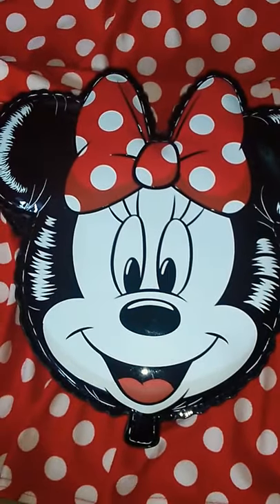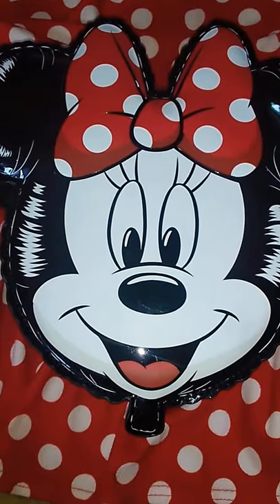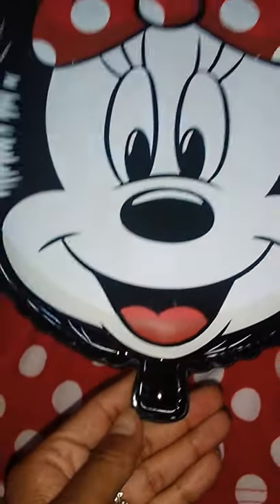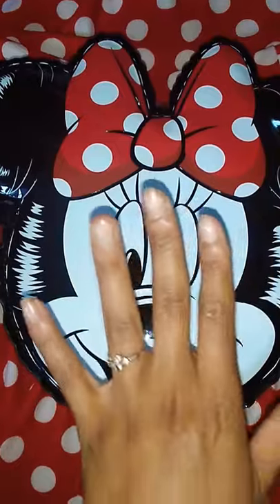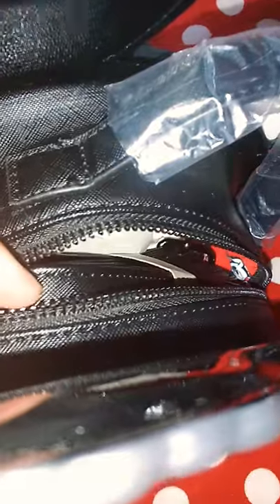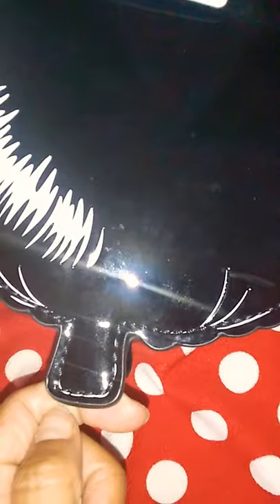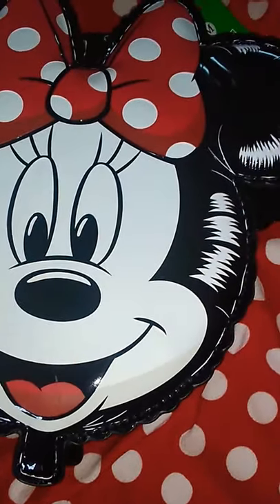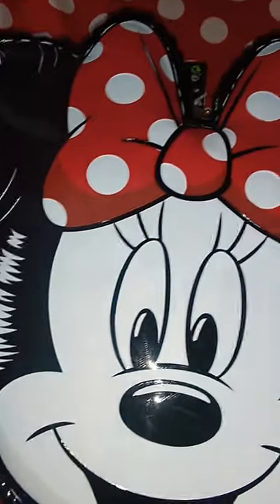Loungefly EXCLUSIVE Minnie Mouse Balloon backpack!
hey guys! so my Minnie mouse balloon backpack arrived exclusively from loungefly and I couldn't be happier! I absolutely love this backpack it is the perfect size to wear
as a handbag, a backpack and you can even wear it as a crossbody bag as well! the details in this bag are truly adorable from the vinyl looking finish to the hot look of the front and back. this backpack truly is such a fun piece to add to your loungefly collection!

Minnie Mouse Balloon convertible backpack $80